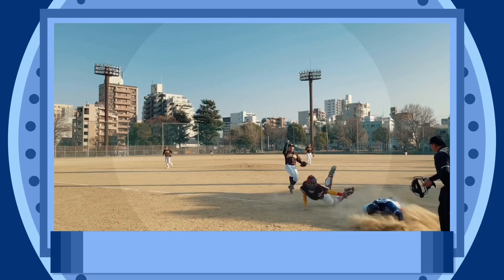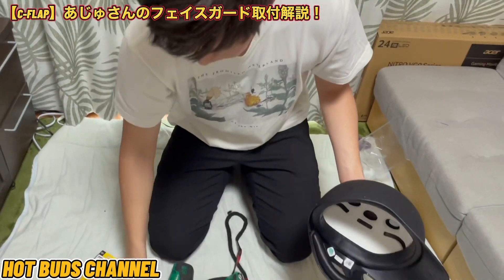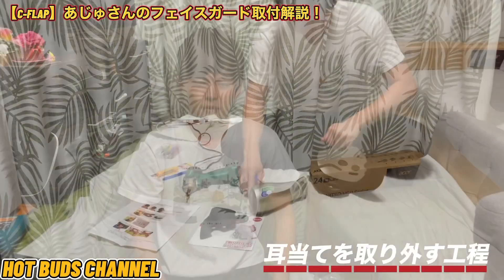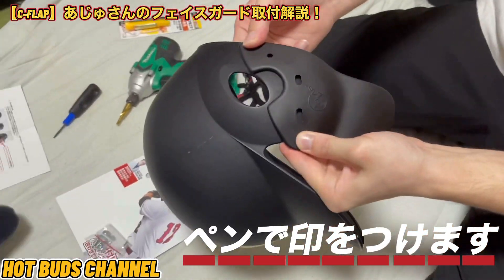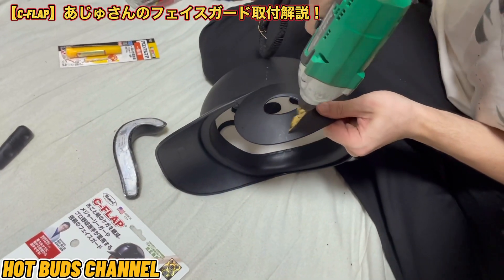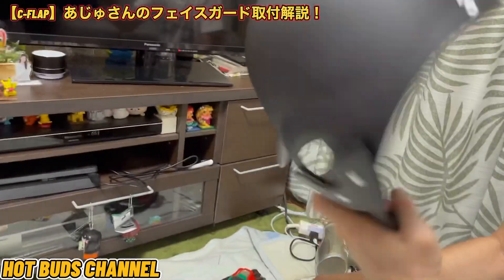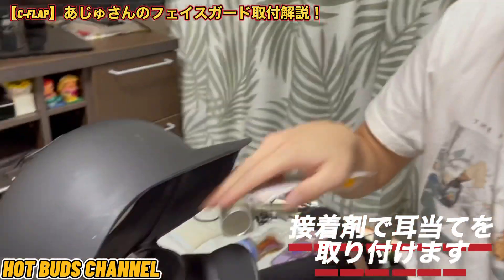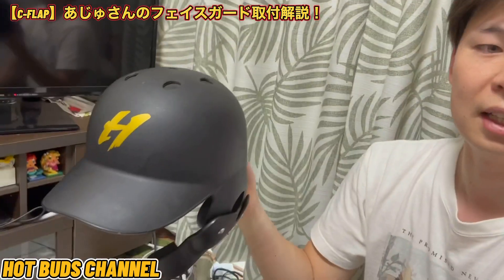【C-FLAP】フェイスガード取付解説！！！野球界で流行中！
👇🏻C-FLAP 詳細👇🏻

【あす楽対応】C-FLAP　打者用フェイスガード　フェイスプロテクター　野球用品　Cフラップ　シーフラップ
[楽天]

💥サブチャンネル稼働中💥

👇🏻初参戦！2021年 SKY CUP 日曜メジャー URL👇🏻

👇🏻2021年 SKY CUP エンジョイリーグ 日曜１部 URL👇🏻

🔥大阪北リーグ野球大会参戦中🔥
👇🏻第83回大会のトーナメント表はこちら👇🏻

♪👇🏻使用楽器👇🏻♪

☆ Daniel Rosty & Sash_S - See the Stars☆